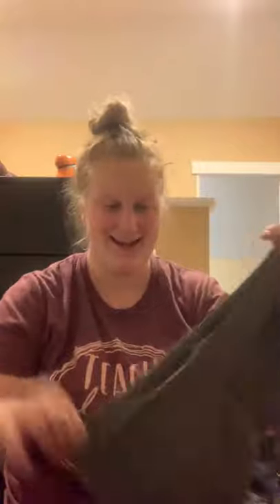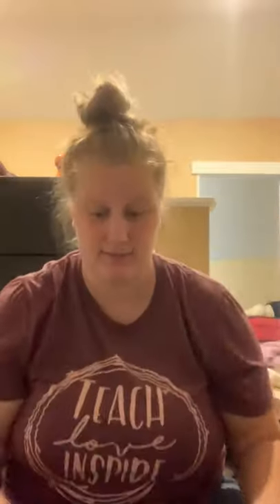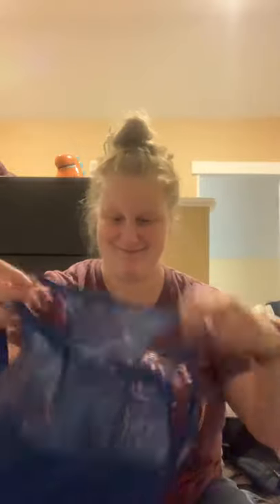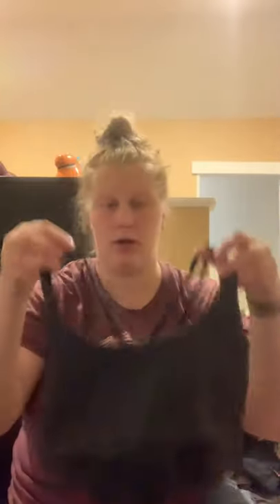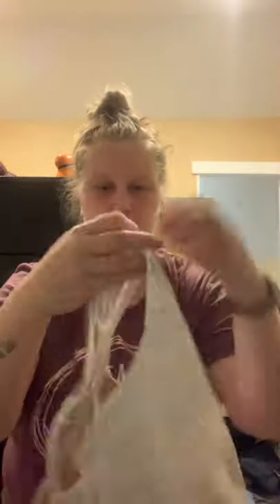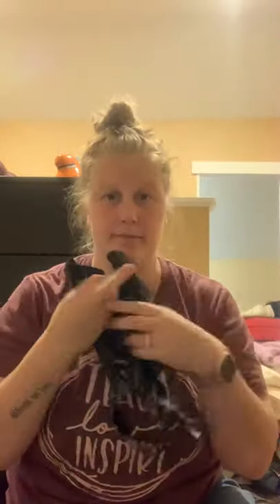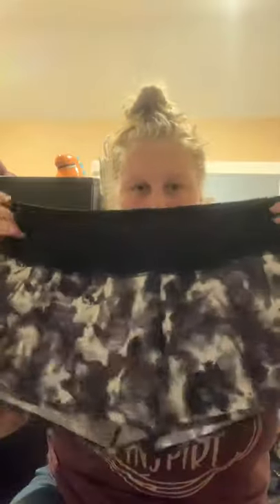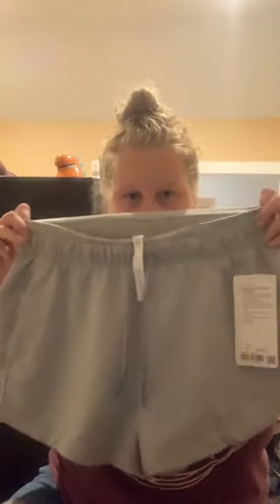Lululemon Collection- Shorts & Bras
Another installation of my lululemon collection video series!

Poshmark: caitlinzabel